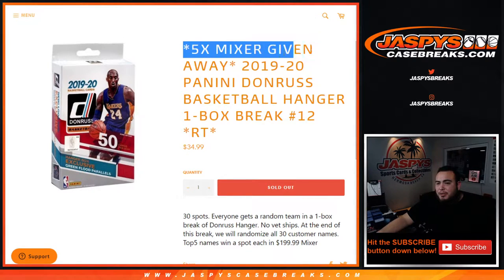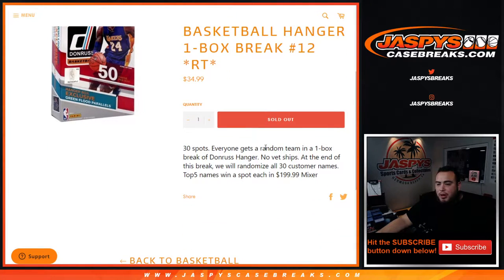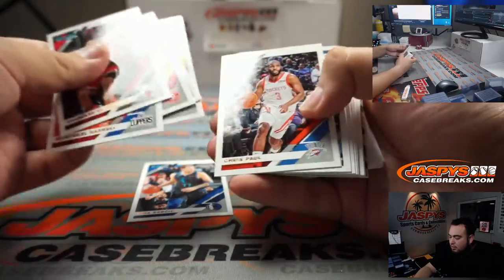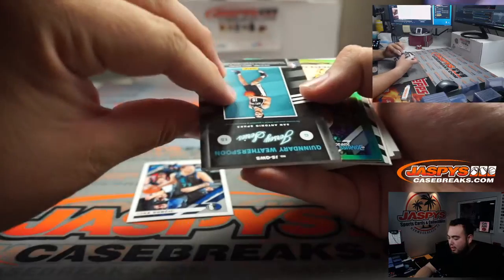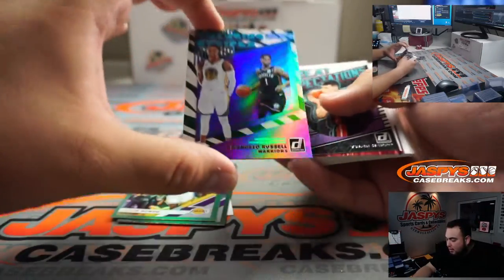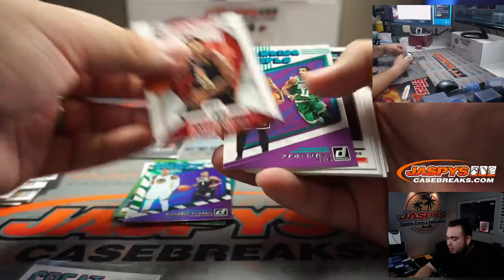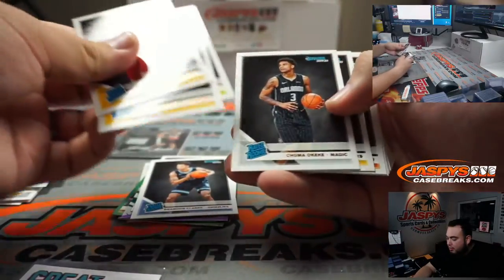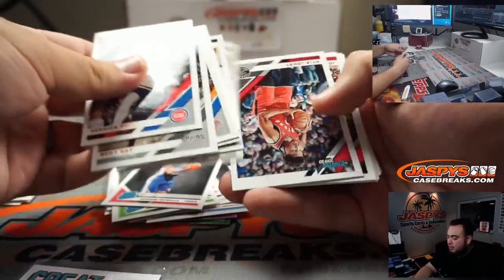SUN. 11/15 - *5X MIXER GA* 2019-20 DONRUSS BASKETBALL HANGER 1-BOX BREAK #12 *RT*